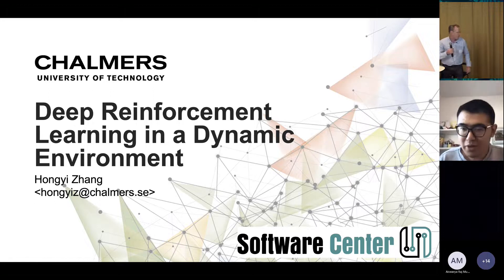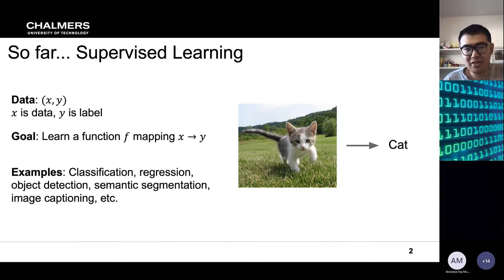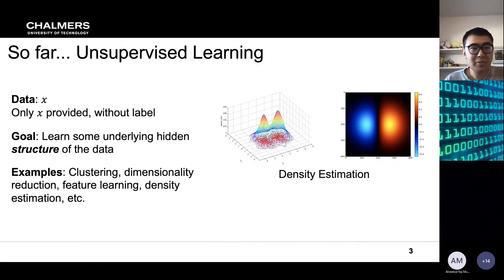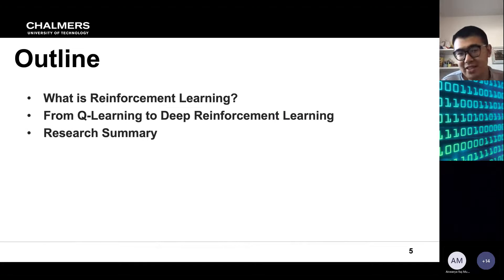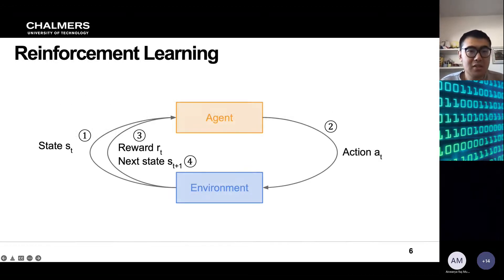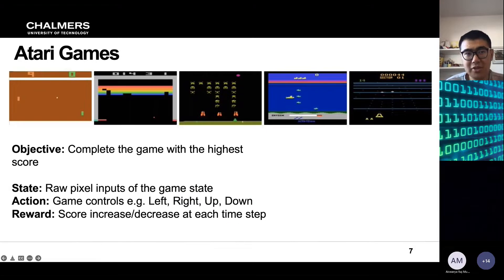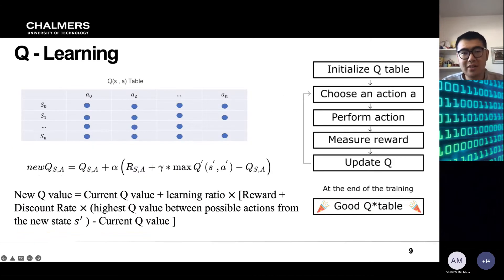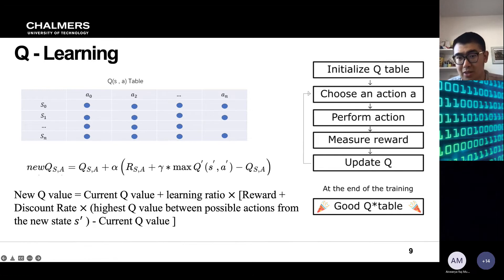Deep Reinforcement Learning in a Dynamic Environment: Hongyi Zhang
Deep Reinforcement Learning in a Dynamic Environment: Hongyi Zhang. Project presentation at the Software Center reporting workshop, June 2022.